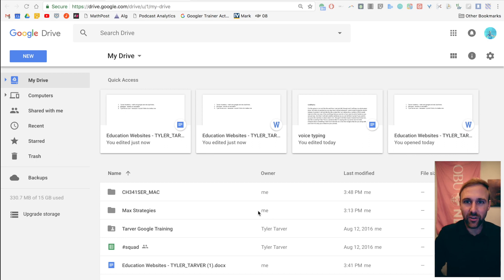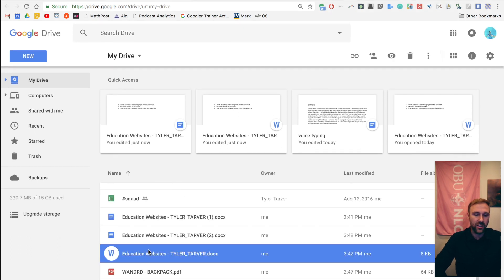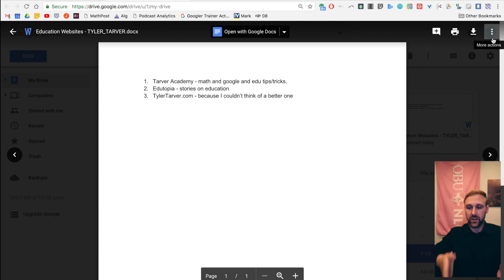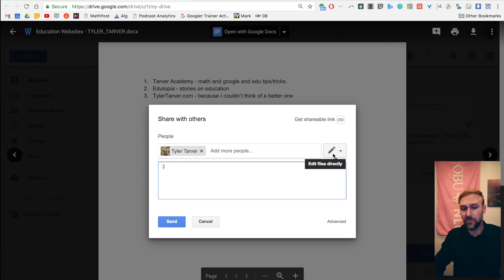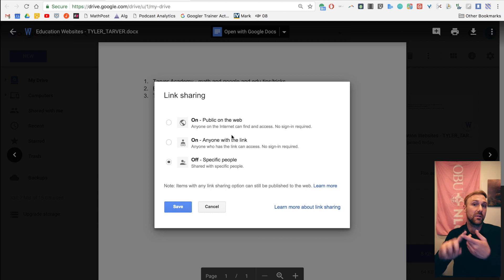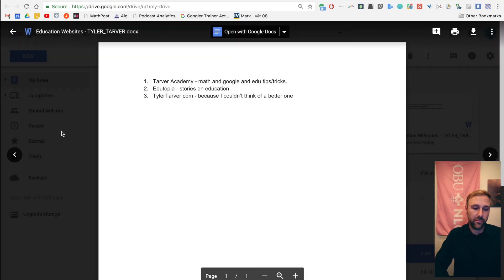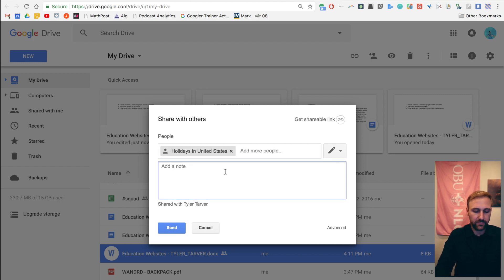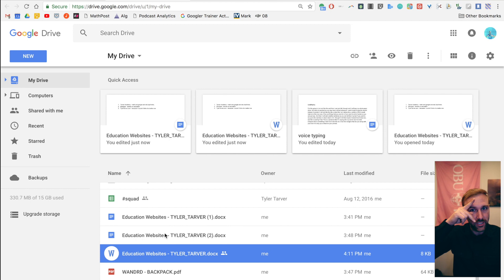How to Share Word Files in Google Drive